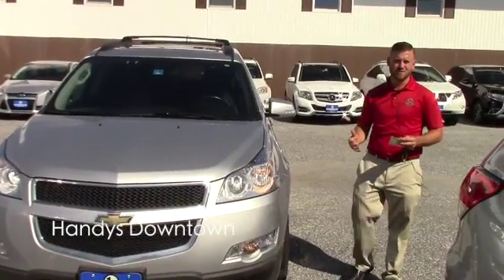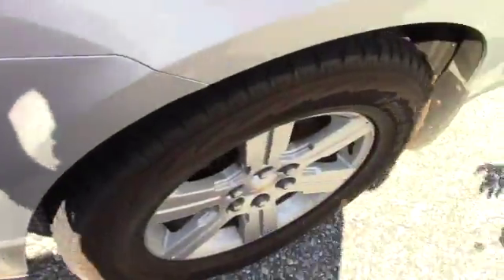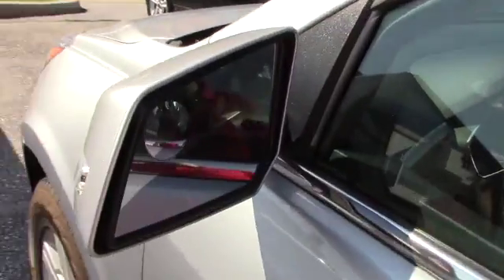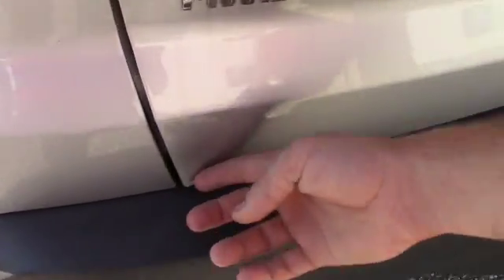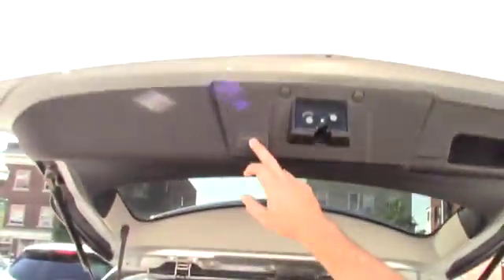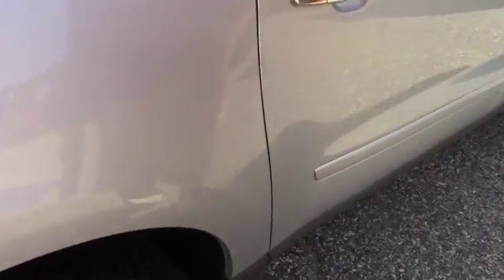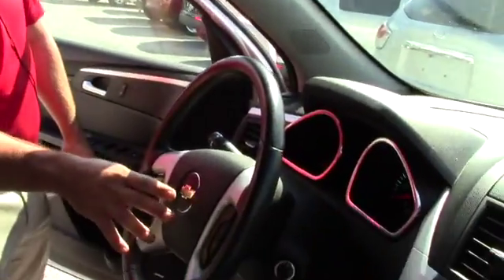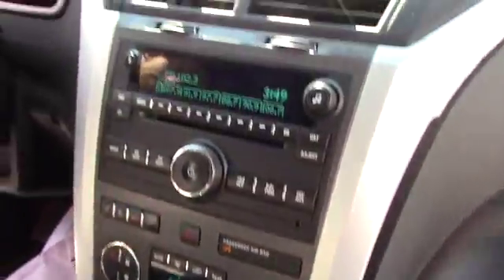2012 Chevy for Thomas from Terrance at Handys Downtown